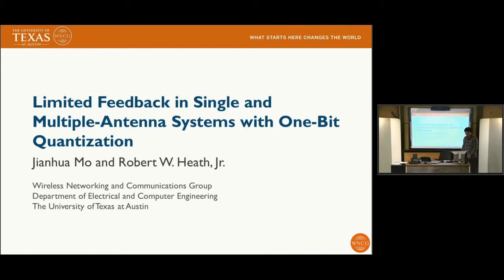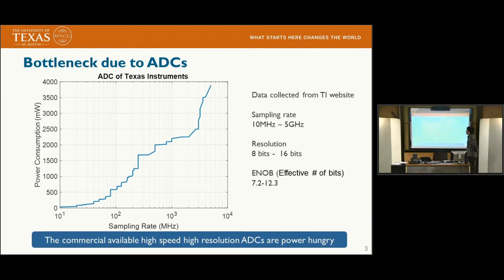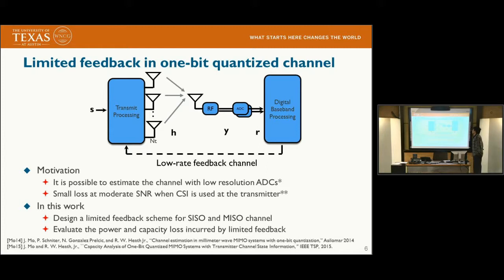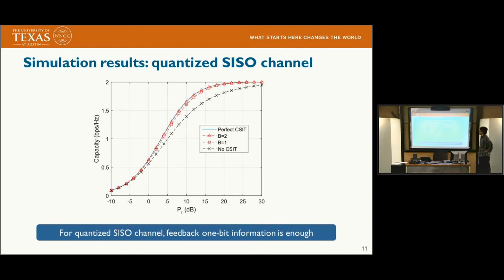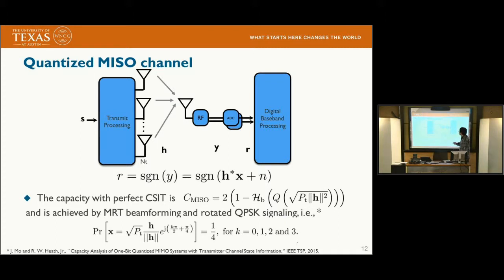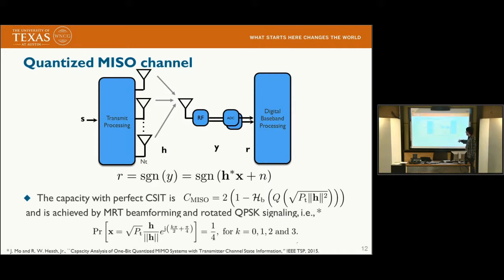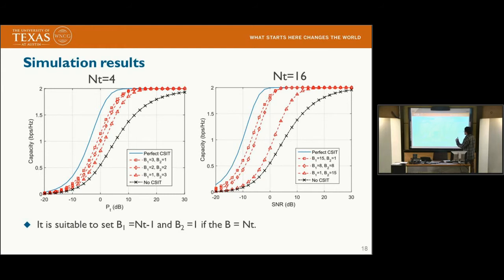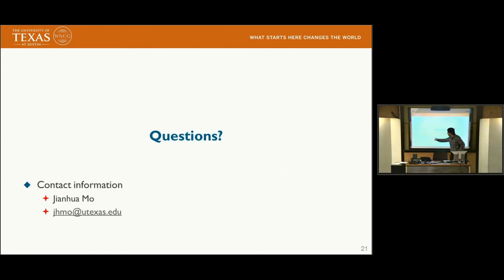Limited Feedback in Multiple-Antenna Systems with One-Bit Quantization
Recording of a presentation for the paper Jianhua Mo and R. W. Heath, Jr., ``Limited Feedback in Multiple-Antenna Systems with One-Bit Quantization,'' (invited) Proc. of the Asilomar Conf. on Signals, Systems, and Computers, November 8-11, 2015. The recording is by Jianhua Mo and was made after the conference. For more information about Professor Heath's research, please